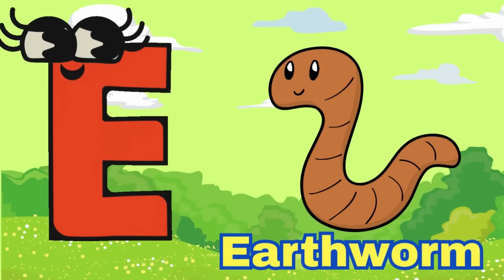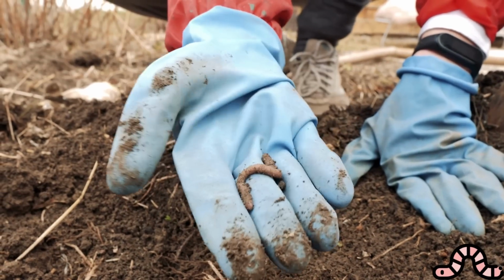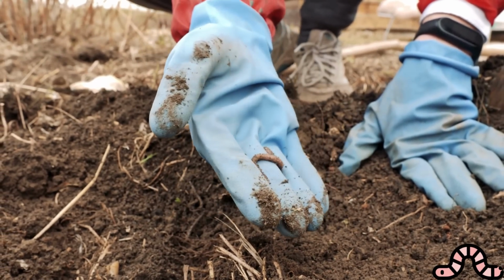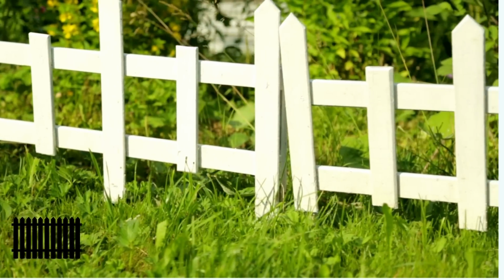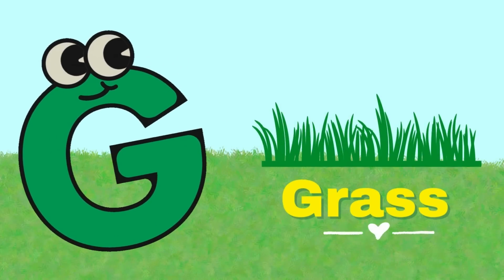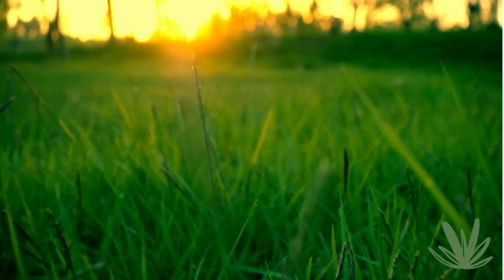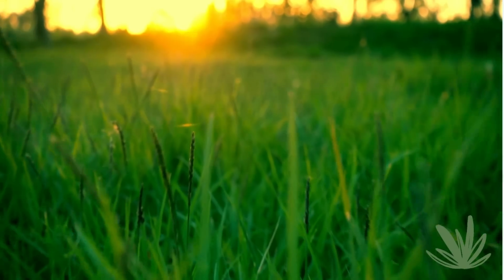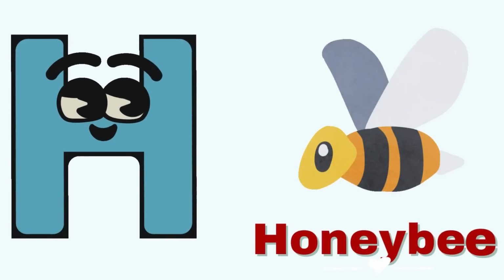Garden Alphabets 🍀| Phonics for Kids😀 | Learn ABC🎉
* Edit: 00:04:20- There is a Typo Error- It should be Lawn Mower. Grown ups, please ensure that the kids are learning the correct spelling. Thanks!

In this fun and educational video for kids, join us as we explore the world of gardening and learn the alphabet with garden terms! From A for Ant to Z for Zucchini, your little ones will enjoy learning their ABCs while discovering all the different plants and tools that are essential to a thriving garden. This video is perfect for young children who are just starting to learn the alphabet and have an interest in gardening or nature. So come along and join us on this exciting learning adventure!